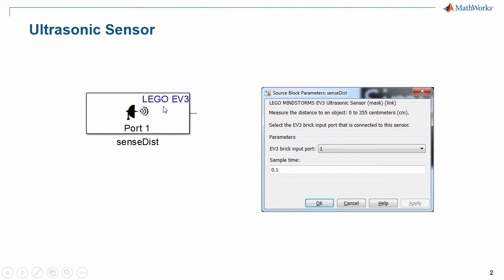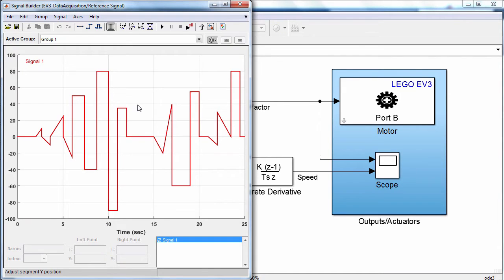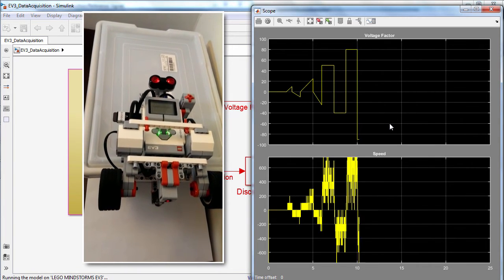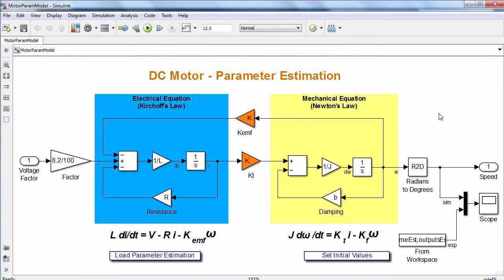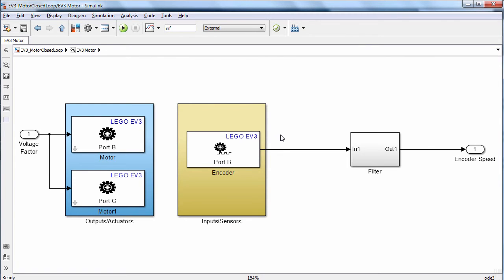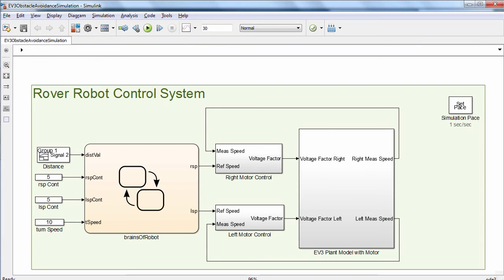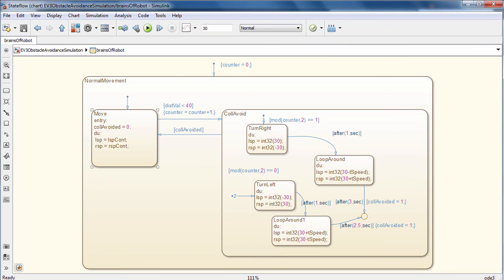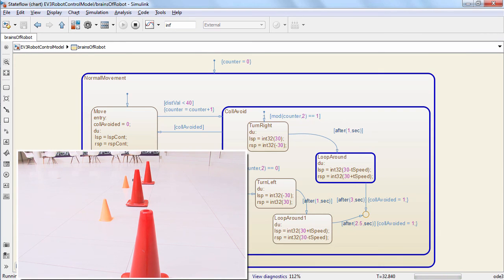Obstacle Avoidance Using LEGO MINDSTORMS EV3 and Simulink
Use Simulink® support for EV3 to communicate with the robot and use Simscape Multibody™ for the 3D simulation environment.

This project shows how Simulink helps -
Simulate and understand robot behavior before deploying the same code onto an EV3 robot.
Tune parameters and monitor signals from Simulink while the code is still running on the EV3 without having to recompile. The project also demonstrates the basics of Control System Design - data acquisition, parameter estimation, and motor controller design.